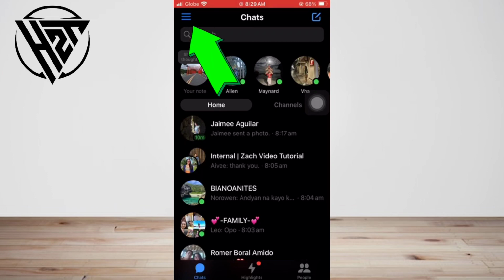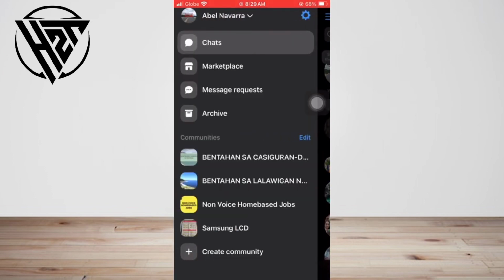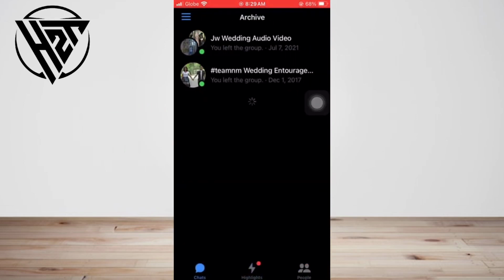How To Recover Deleted Facebook Messages on iPhone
In This Tutorial, You'll learn "How To Recover Deleted Facebook Messages on iPhone! In "How To Recover Deleted Facebook Messages on iPhone" tutorial, We’re showing you how to recover deleted Facebook messages on your iPhone! Accidentally deleting important messages can be frustrating, but we’ll guide you through several methods to retrieve them. Learn how to check your archived messages, use Facebook’s download feature, and explore third-party recovery tools. We’ll also provide tips on backing up your messages to prevent future loss